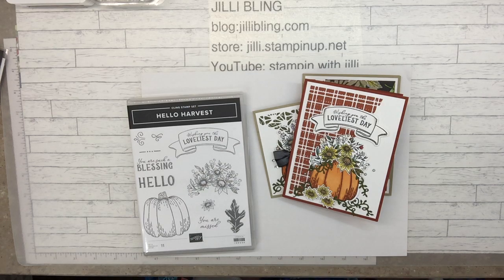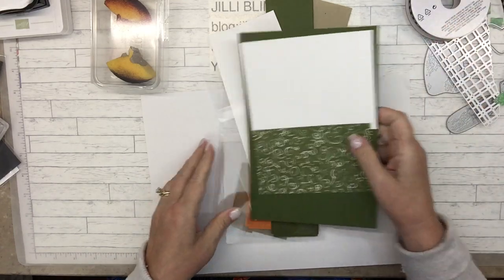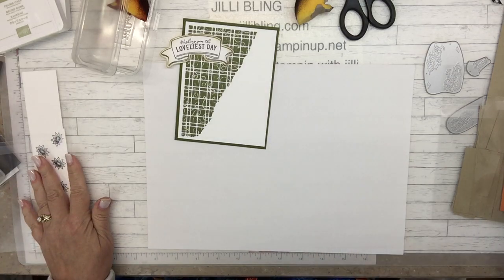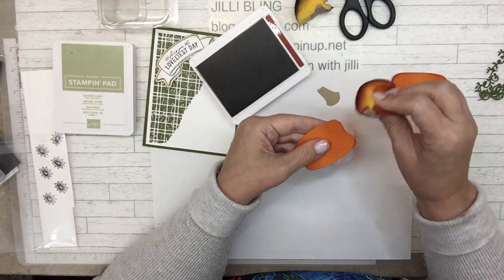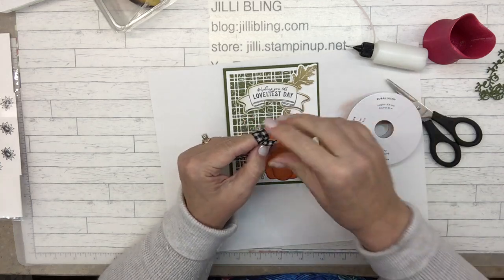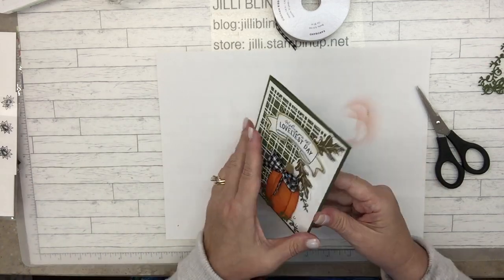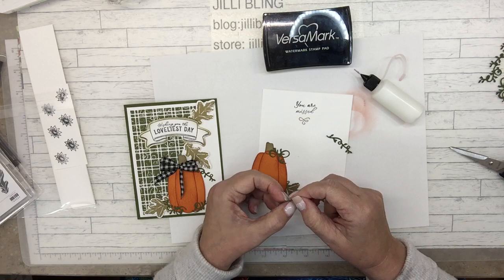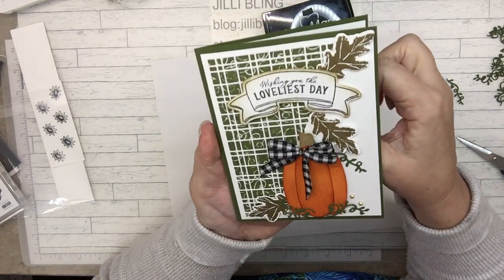Hello Harvest September Project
Here is the blog post with extra photos and paper cut sizes.